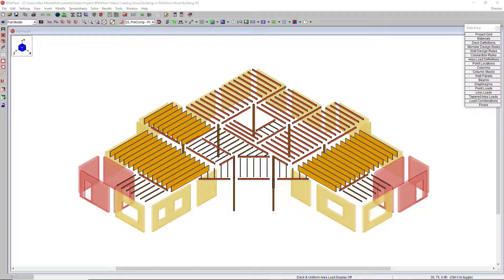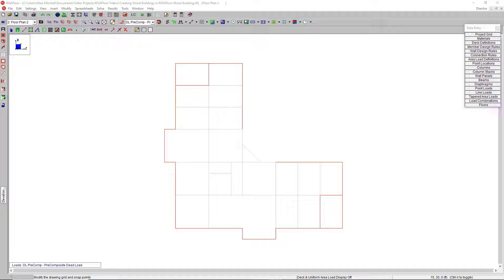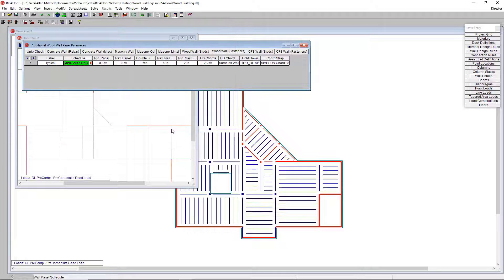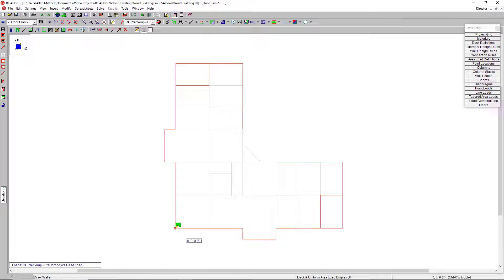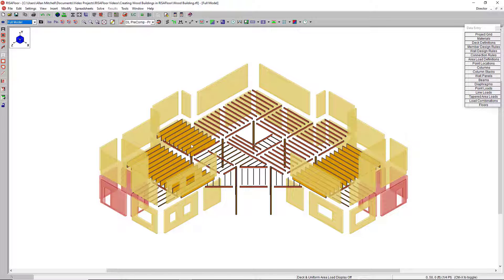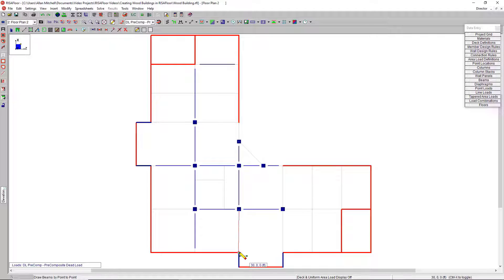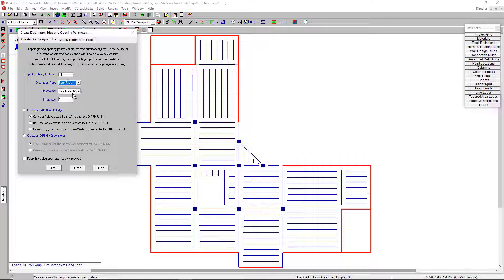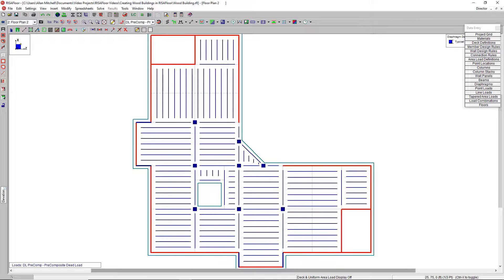Modeling Wood Buildings in RISAFloor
Design wood shear walls and more by modeling your building in RISAFloor! Take advantage of an efficient floor-by-floor modeling environment with multiple features such as flexible and semi-rigid diaphragms, wood joist products, and automatic lateral load generation to accurately optimize your wood elements.